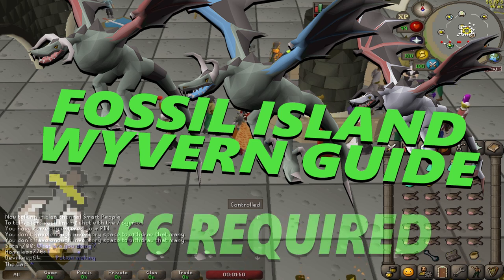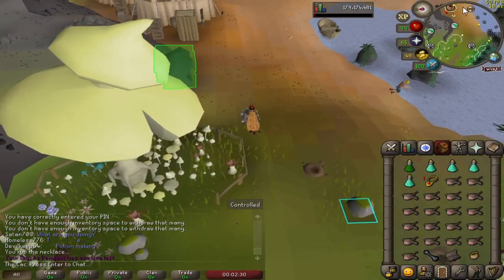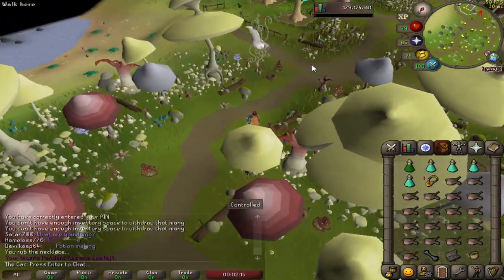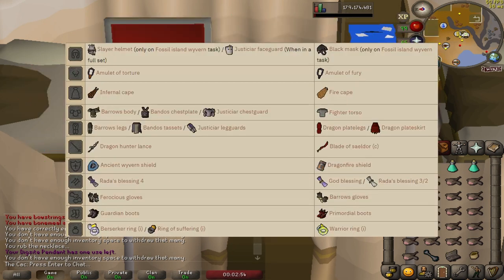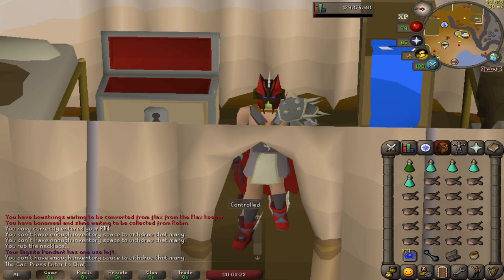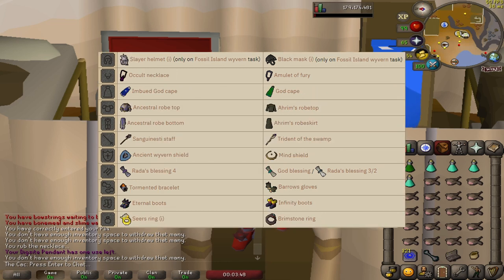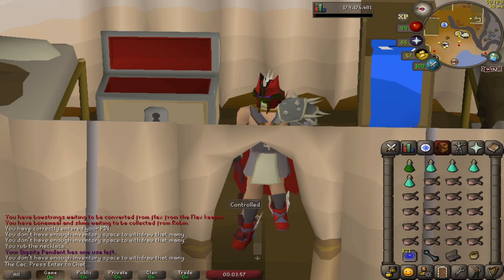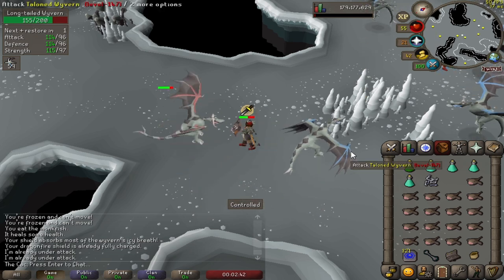OSRS Fossil Island Wyverns Slayer Guide 2020 Fast and Efficient Melee/Magic/Range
Today i will show you how i kill fossil island wyverns and how you can kill osrs fossil island wyverns very efficiently and fast, the main and the best goal is to get that skeletal visage drop from the wyverns, i hope that you will enjoy this short osrs video and if you do please subscribe for future content, thank you!

JOIN MY FRIENDS CHAT - The Cac